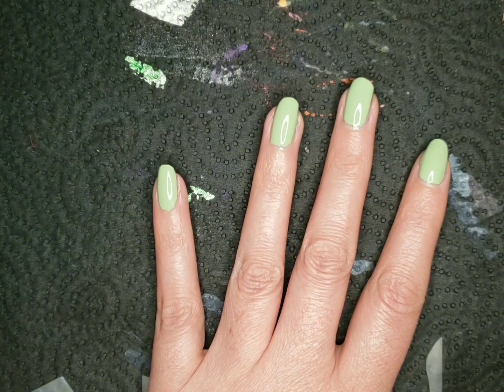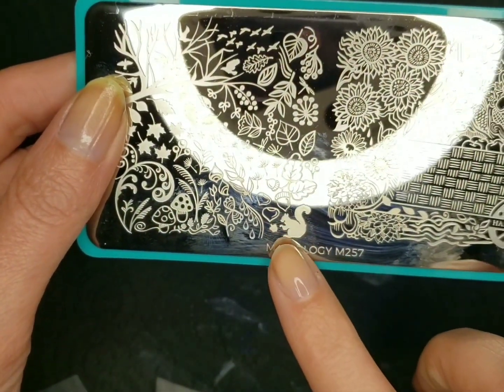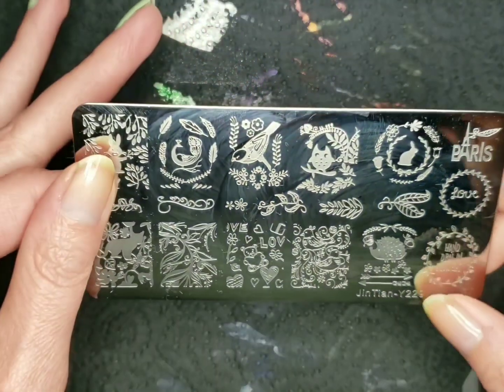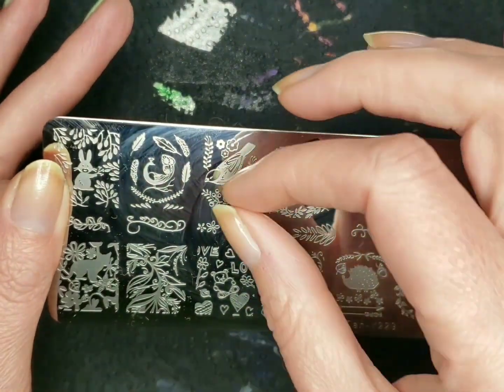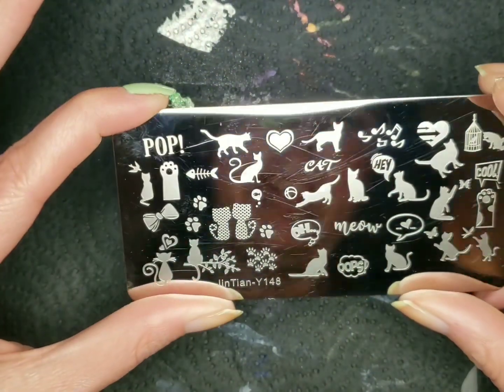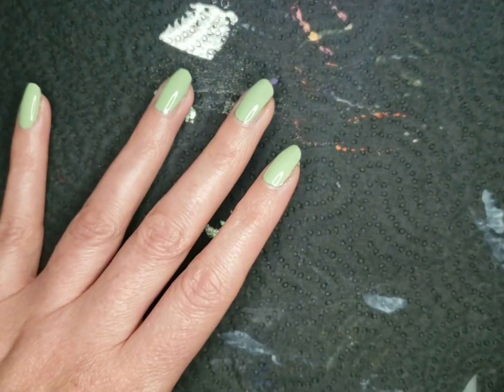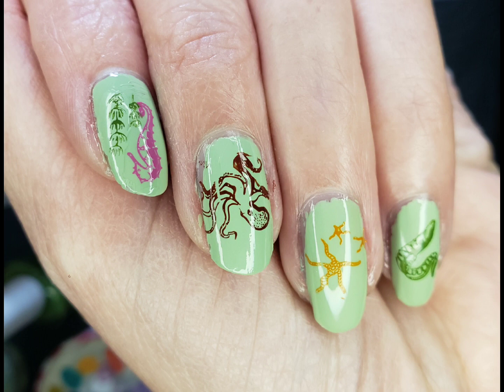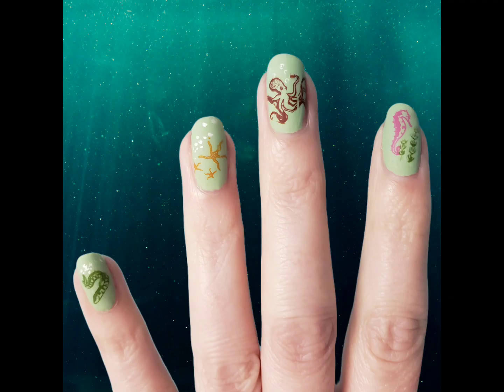Animal Nail Art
Manicures Monthly's April Theme is "Animals". I had a few ideas and decided on Woodland animals for my manicure.

Things worked out a little differently than I had originally planned though. Good thing the theme is open ended. 😎

Polishes used in this video:

Beauty Garde: Rocket Nail Fuel, Smooth Ridge Filler, and Mint Julep

Born Pretty: Stamping Polishes from The Yearning Collection

Orly: Bonder Base Coat

Sally Hansen: Dries Instantly

If you haven't already check out @nerdlovesnails for more nail art and stamping videos.